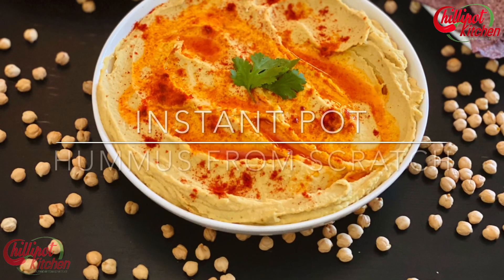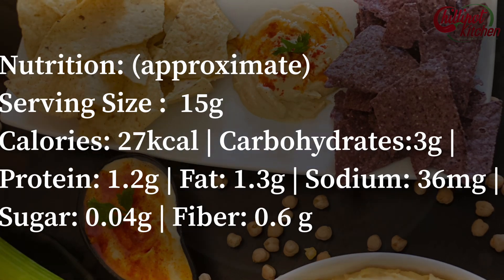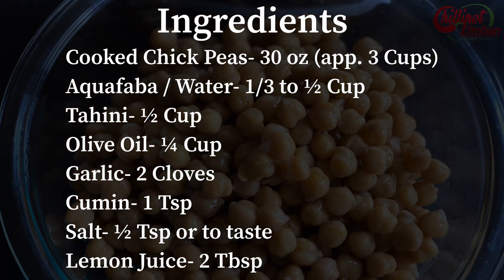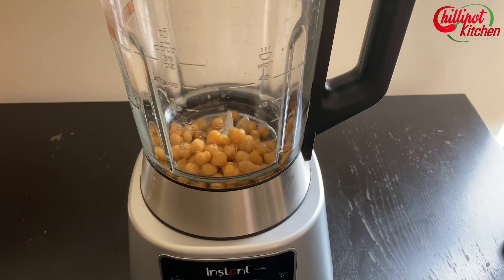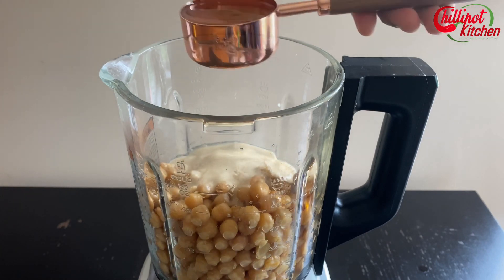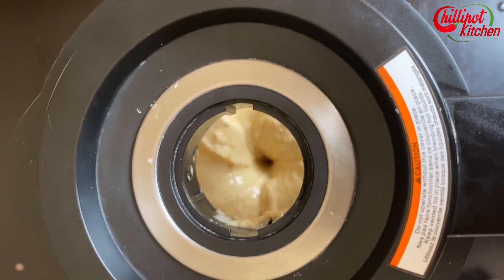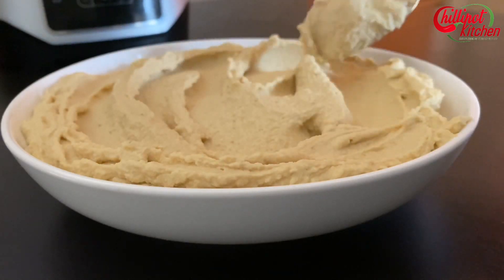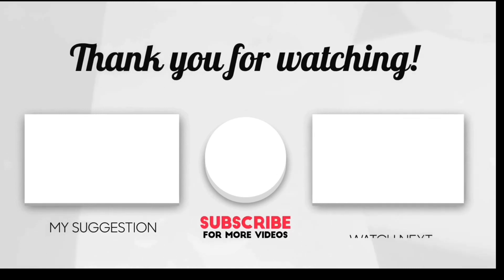The Best Instant Pot Hummus Recipe From Dried Garbanzo Beans |Ready Under 1 Hour| No Soaking Needed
I like to make Hummus from Dried Chickpeas rather than the canned Chickpeas. Instant Pot is perfect for cooking Dried Legumes like Chickpeas. You can use a regular pressure cooker to make Hummus. This recipe is Vegan, Healthy, and the best hummus recipe.
_↓↓↓↓↓↓ CLICK "SHOW MORE" TO GET RECIPE ↓↓↓↓↓↓↓↓ _

How to cook Garbanzo beans / Chickpeas in electric pressure cooker / Instant Pot? Check This link for both soaking and no soak method

If you make this recipe, share your food photo with chillipotkitchen on Facebook or Instagram, so we can see it and others can enjoy it too! Thank you!

Prep Time: 5 minutes
Active Standing Time: 10 minutes
Cook Time: 35minutes
Total Time: 1.15 hours (Includes Pressure built-in, release & blending)
Yields: 6 to 8
Cost: $6 (approximate)
Instant Pot Model: 6 Qt DUO (USA (India
Blender Model: Instant Ace Plus (USA

Nutrition: (approximate)
Serving Size:  15g
Calories: 27kcal | Carbohydrates:3g | Protein: 1.2g | Fat: 1.3g | Sodium: 36mg | Sugar: 0.04g | Fiber: 0.6 g
Ingredients:
Cooked Garbanzo Beans aka Chick Peas- 30 oz (app. 3 Cups)
Aquafaba (chickpea water) / Water- 1/3 to ½ Cup
Tahini- ½ Cup
Instructions:
·        Cook the dried garbanzo beans in the instant pot for 35 minutes.
·        Drain the cooked beans and save the chickpea water called   Aquafaba.
·        In a high-speed blender or food processor add all the ingredients.
·        First, blend them over the lowest speed, then increase the speed slowly to high. Blend until desired smoothness.
·        In an ace plus blender, I just selected the smoothie option.
·        Garnish hummus with finely chopped parsley, a pinch of salt, and paprika. Drizzle with extra virgin olive oil, then serve. Enjoy!
For more yummy and healthy recipes,
please follow me in: